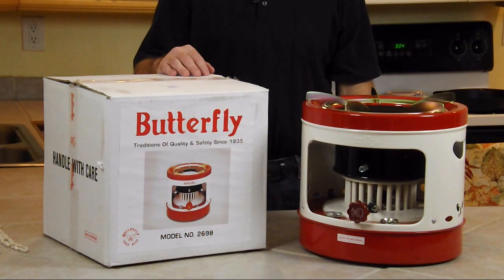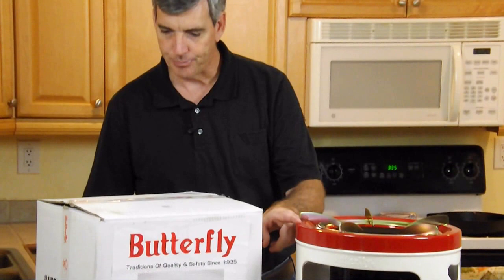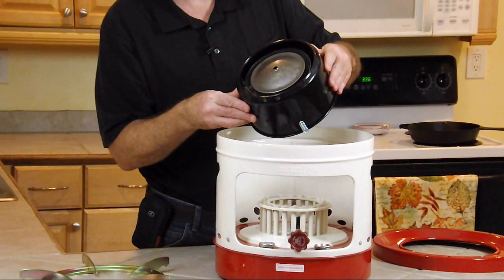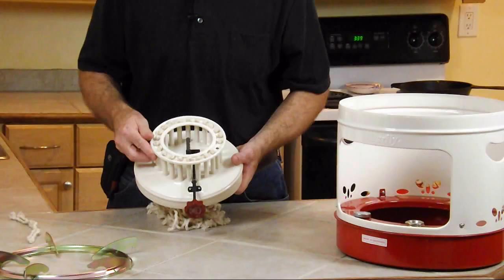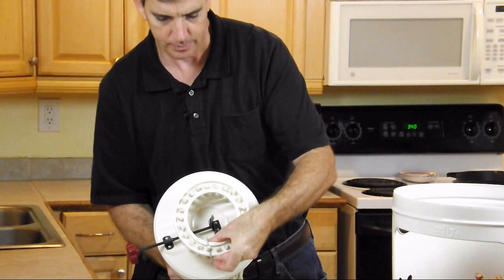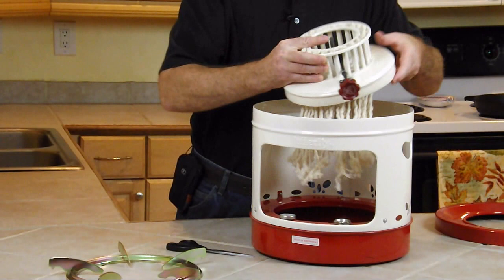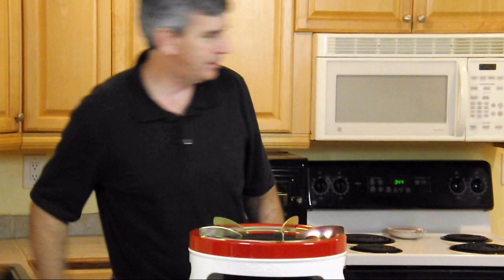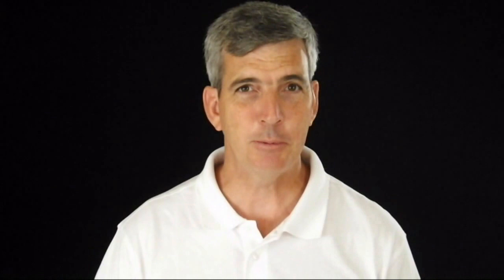22 Wick Butterfly Kerosene Stove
Assembling the 22 Wick Butterfly Brand Kerosene Stove. Video shows how to assemble and use a Butterflly brand kerosene stove. How to install wicks in a kerosene stove and how to adjust wick heights. Uses such as canning and cooking with a kerosene stove.